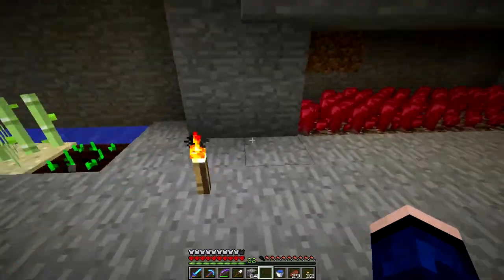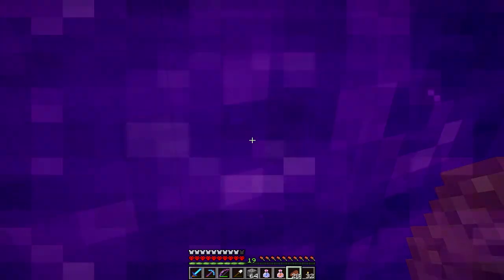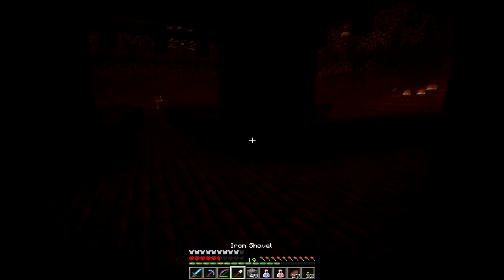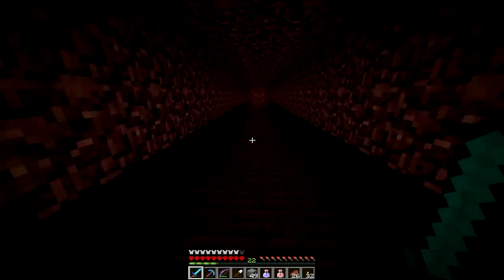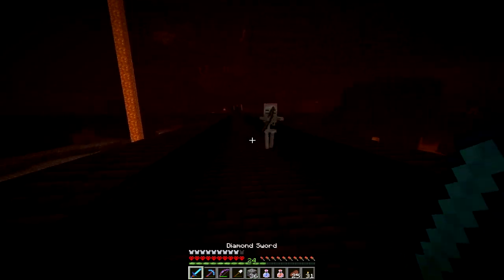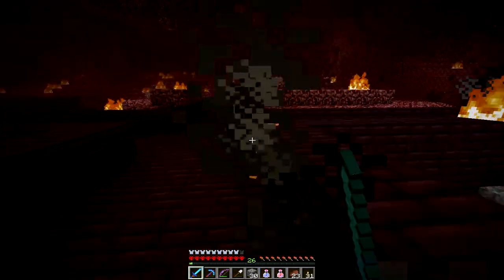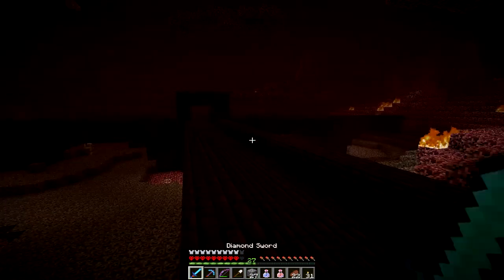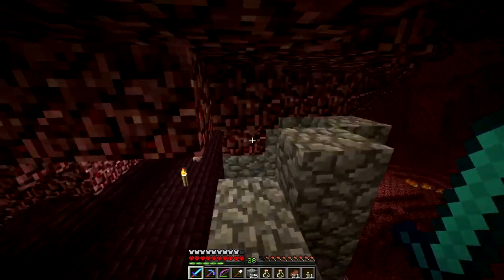Minecraft :: HardCore Survival :: Season 2 Episode 12 :: WITHER Skeletons - VLSI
VLSI here and this is another MineCraft HardCore Survival video.

We go into the nether again but this time we are wanting to get wither skeleton skulls to summon the great wither boss!